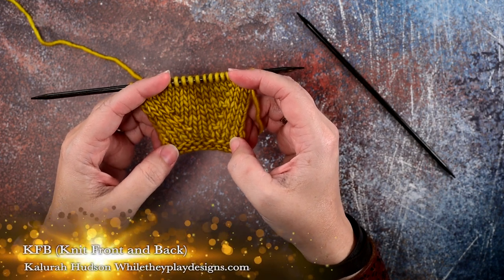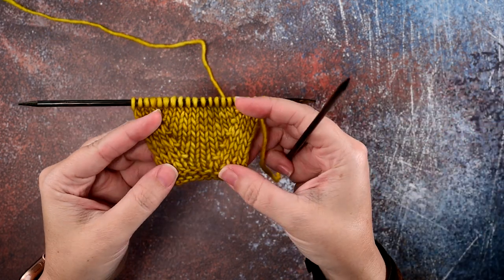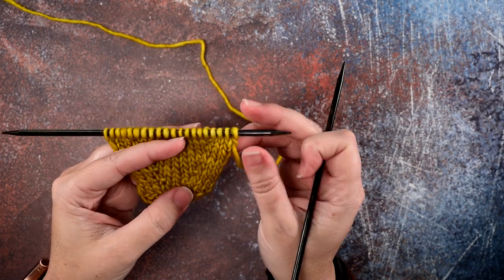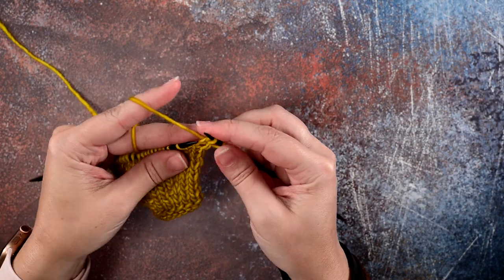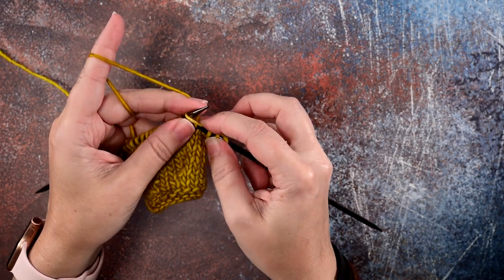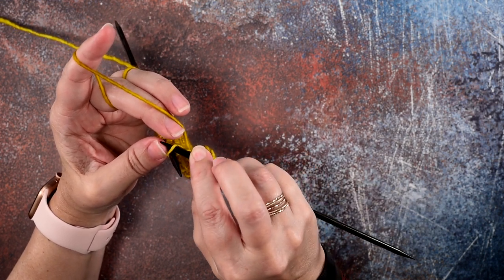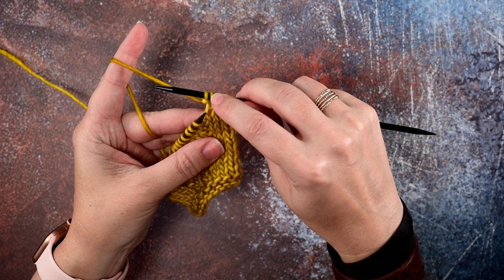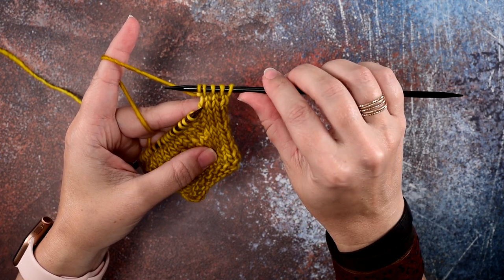KFB (knit front and back) Increase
This increase creates a new stitch just to the left of the stitch you place it in. Increases the stitch count by 1.